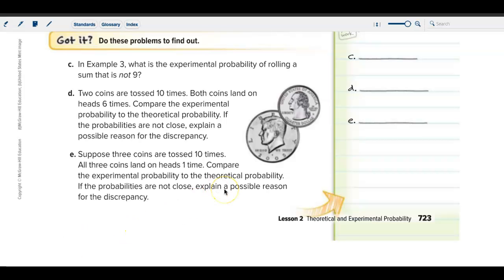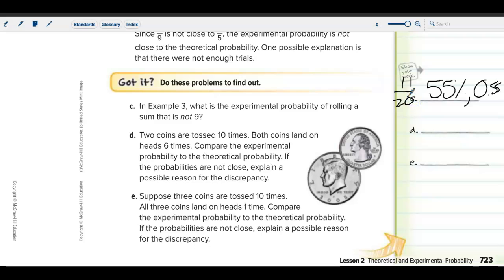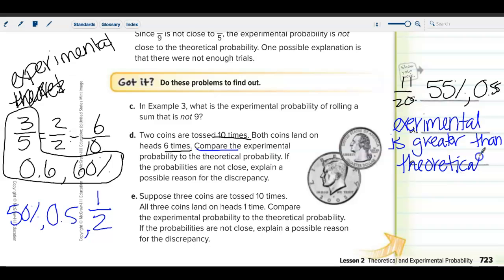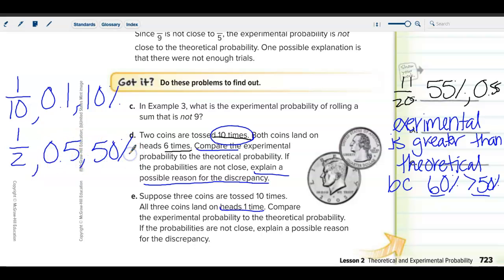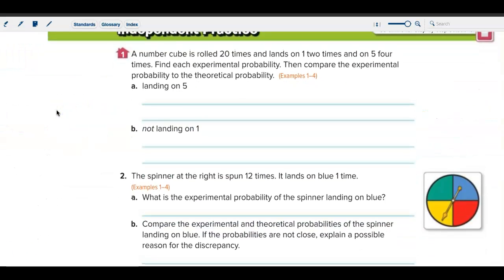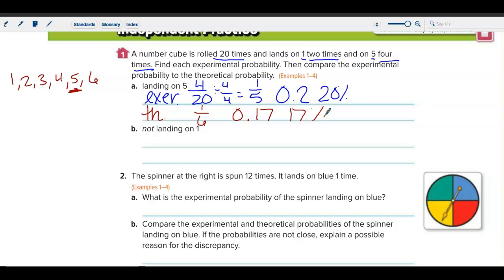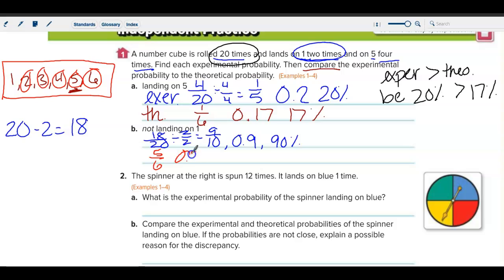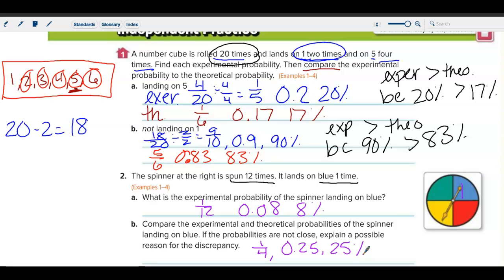Thurs. 10/3 Homework Problems